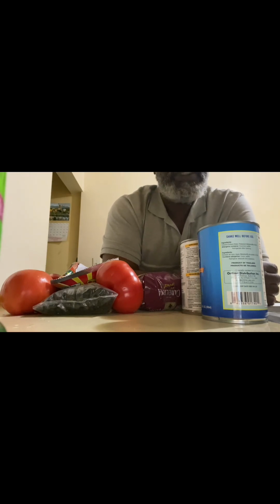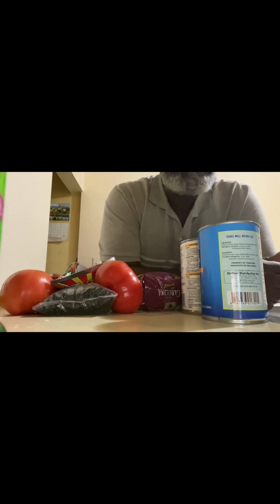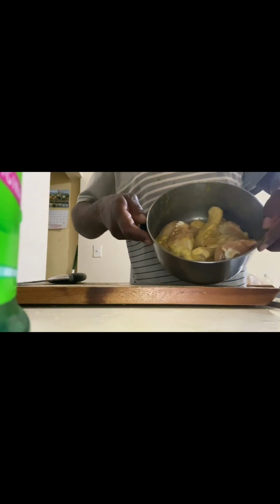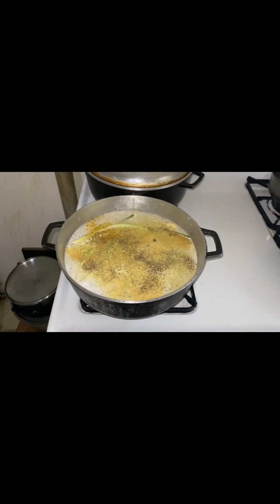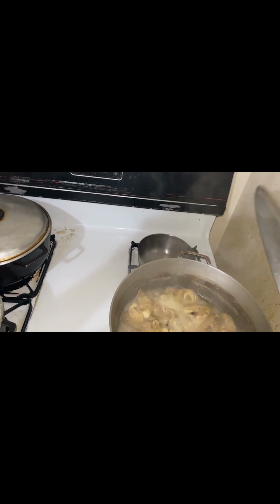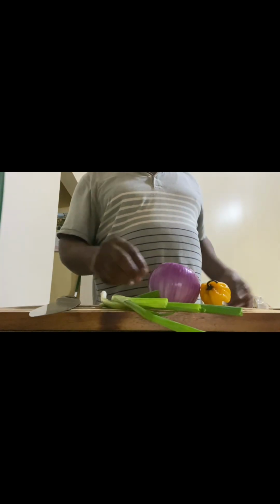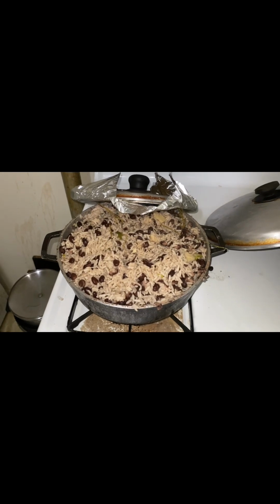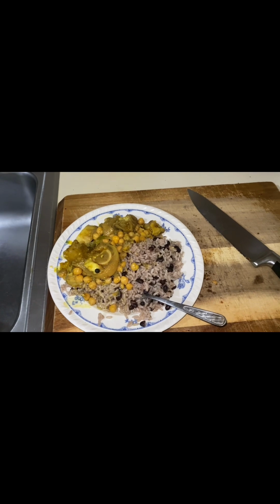Ep 83 Inna di kitchen stiring it up